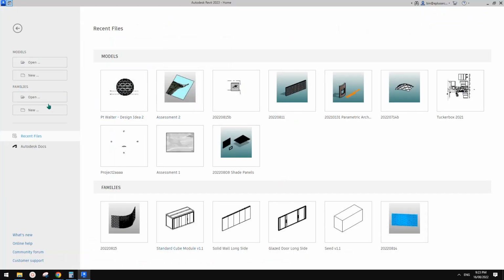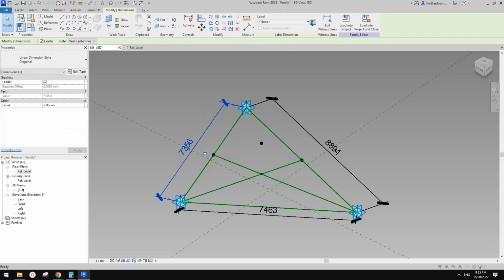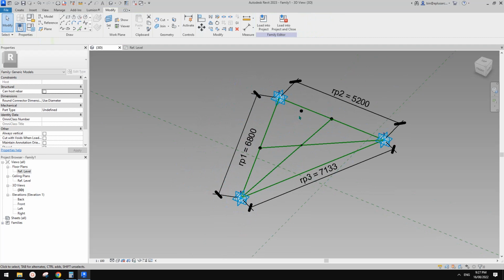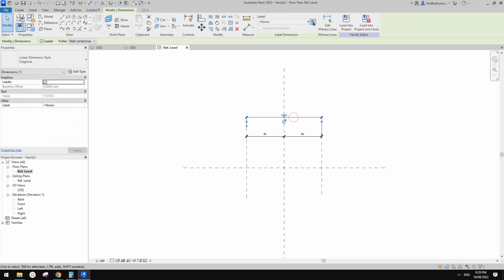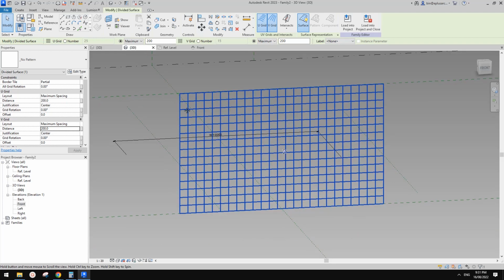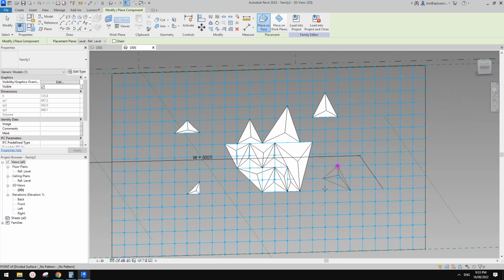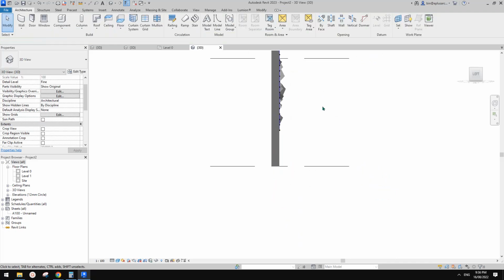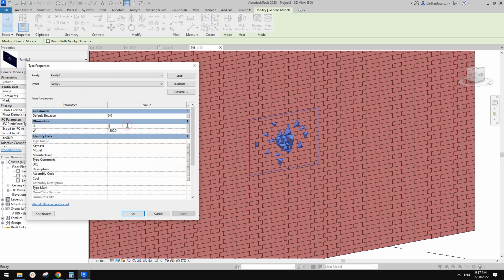Revit Exercise (Day 876) Can we make this into a parametric family